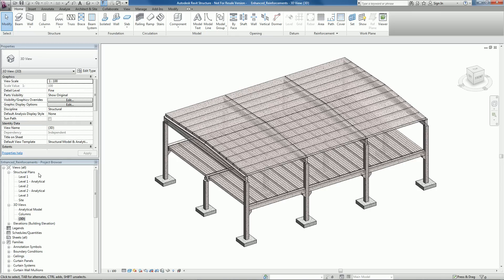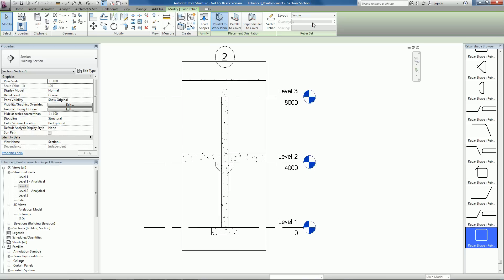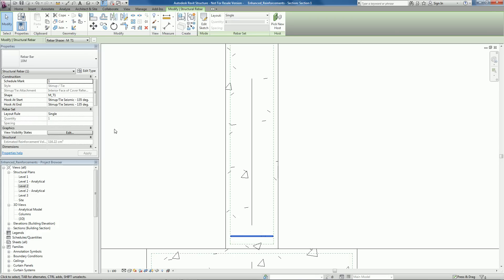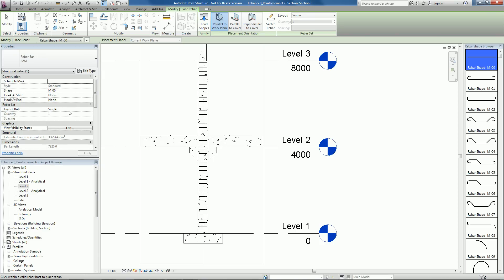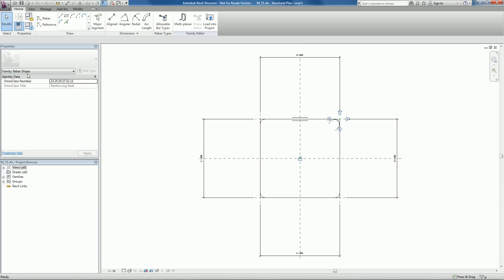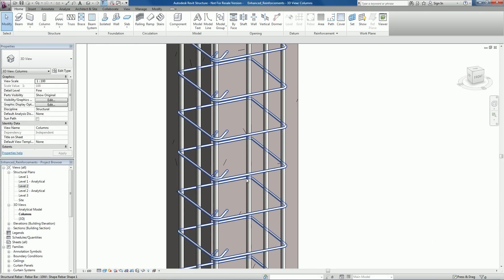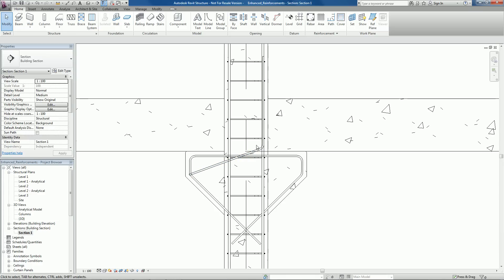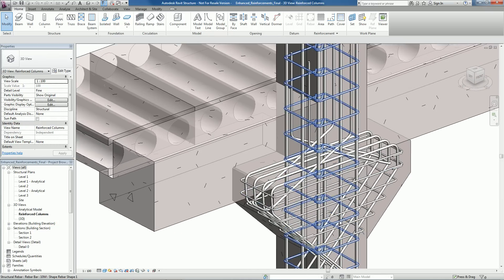Revit Structure 2012: Enhanced Reinforcements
Autodesk Revit Structure 2012 provides some new functionalities in 3D reinforcement. Enhancements have been made to help users more easily define and visualize concrete reinforcement in Autodesk Revit Structure. New methods for managing the definition of reinforcement as well as controlling its placement have been added. These new functionalities of reinforcement modeling and visualization move us forward to the next stage for detailing and scheduling